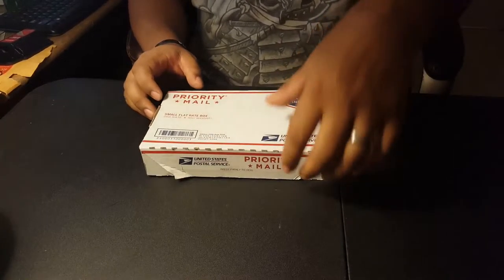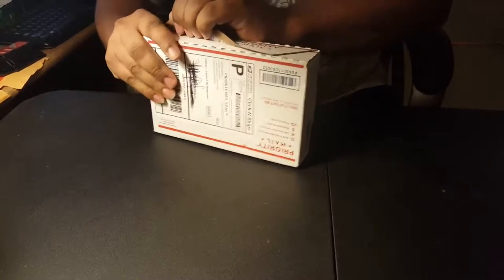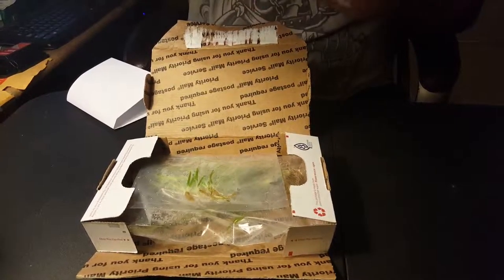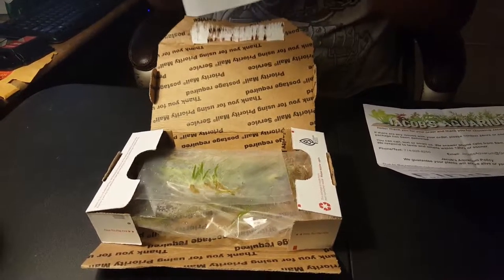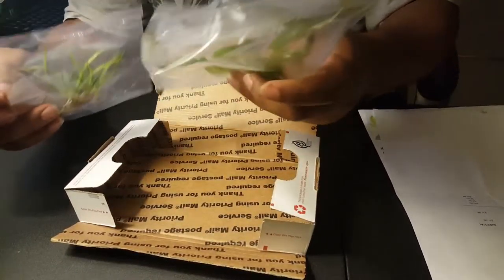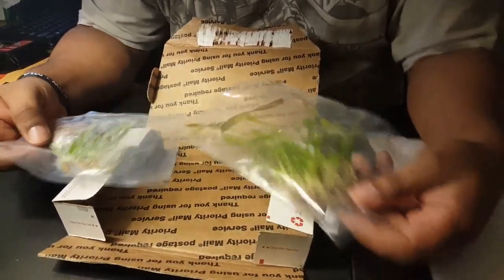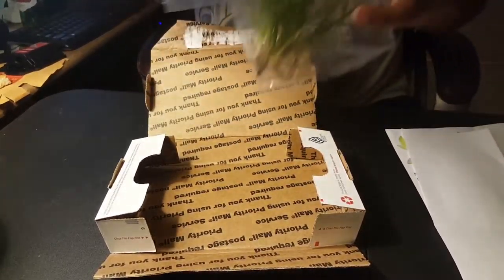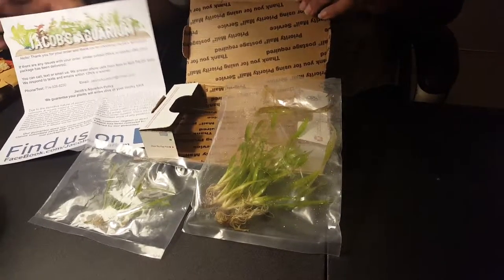Jacob's Aquarium Unboxing